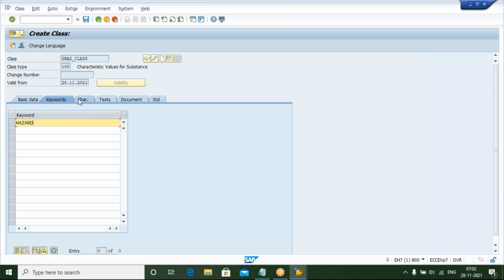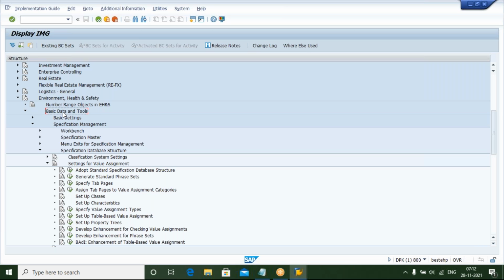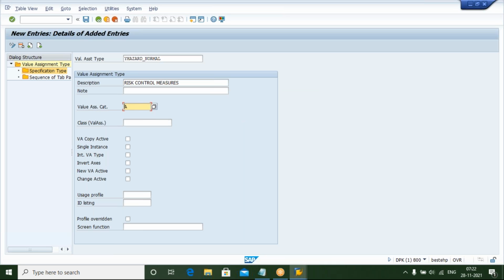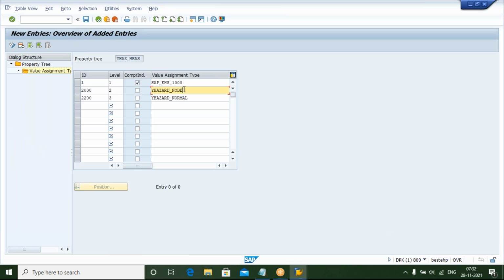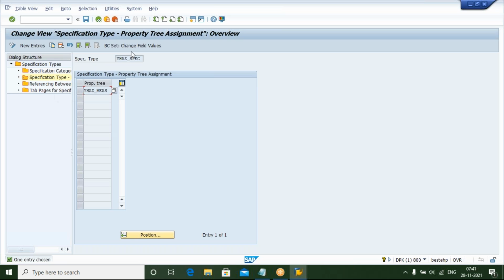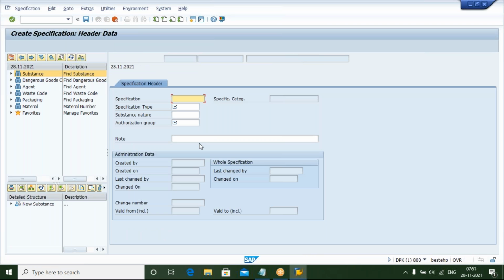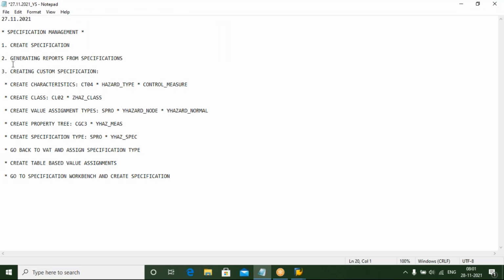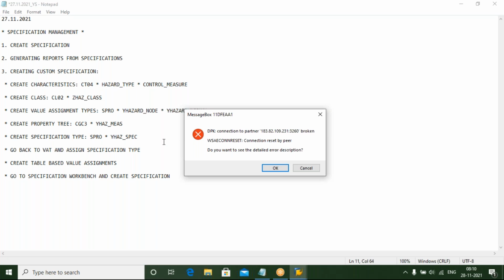04 SAP EHS (Environment, Health & Safety) Specifications Configuration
04 SAP EHS (Environment, Health & Safety)